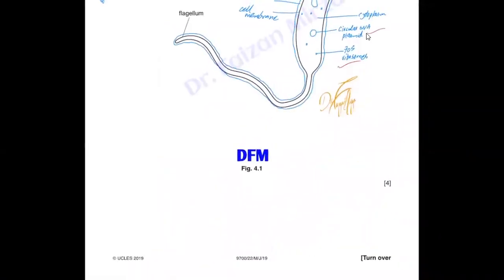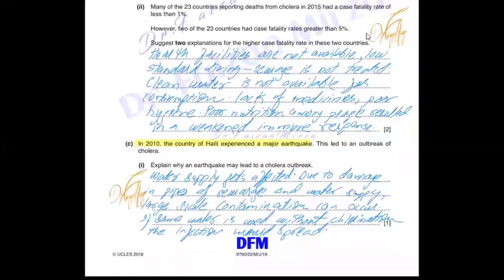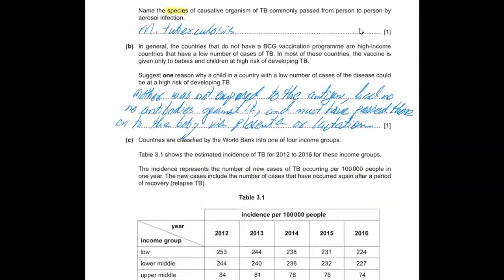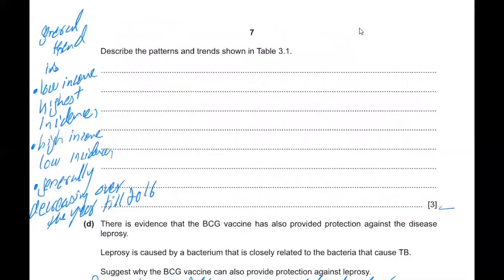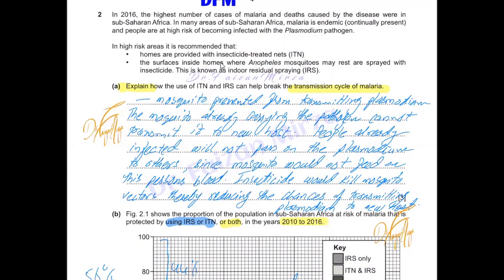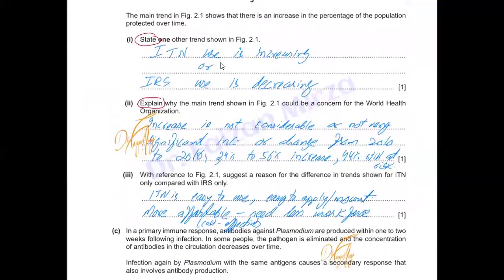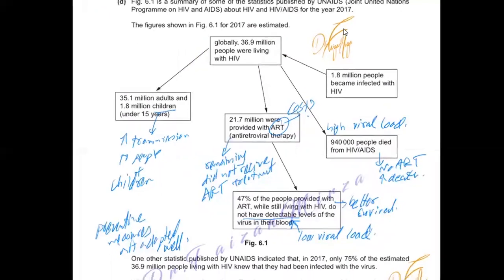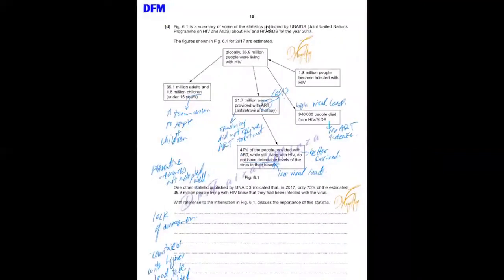infectious diseases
Cholera, Malaria, TB, HIV/AIDS